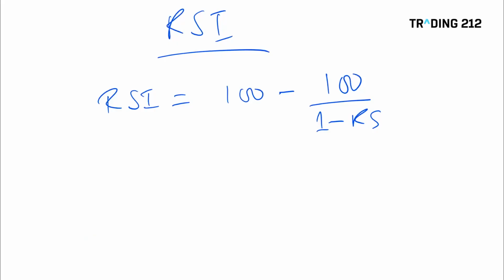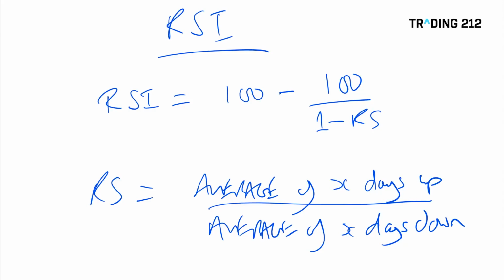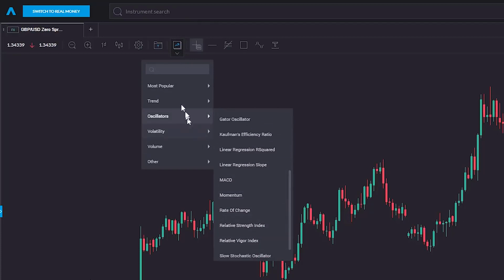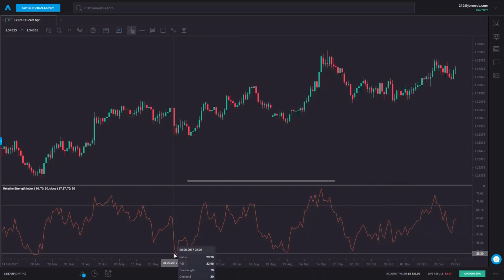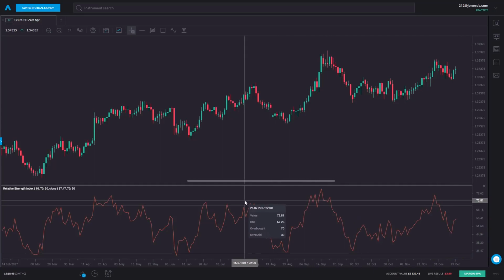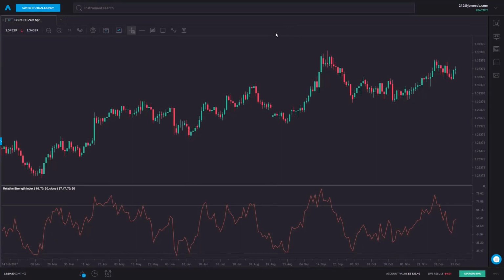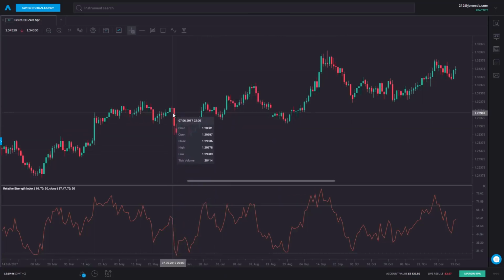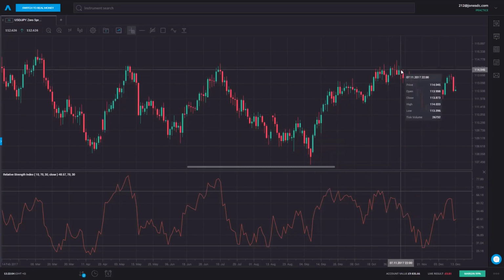Beginner Guide To the RSI Indicator